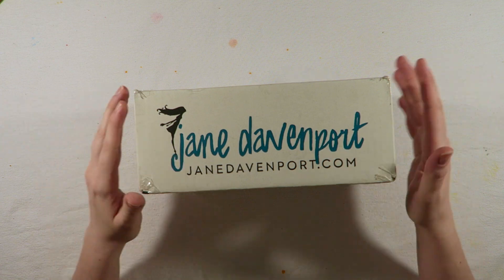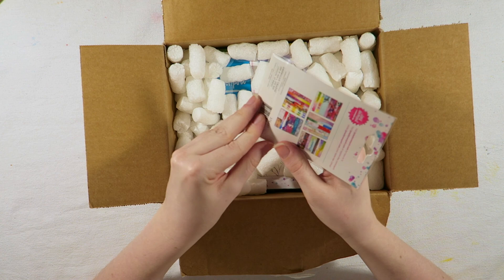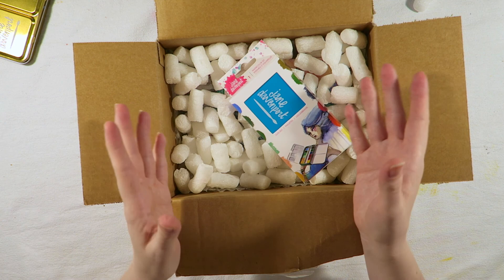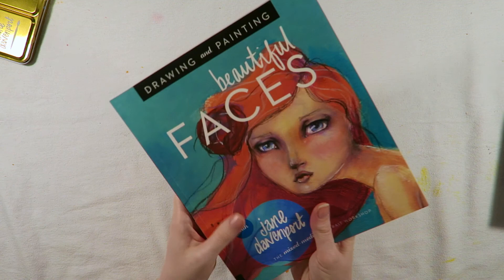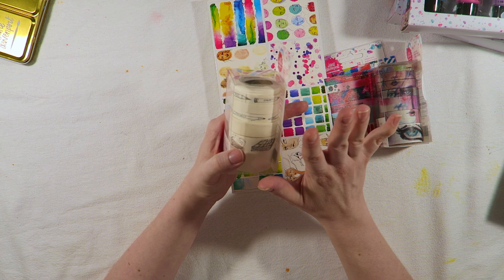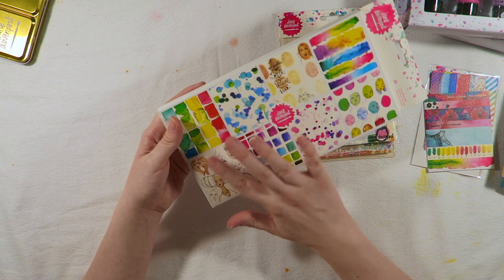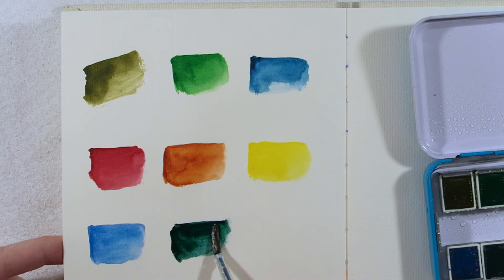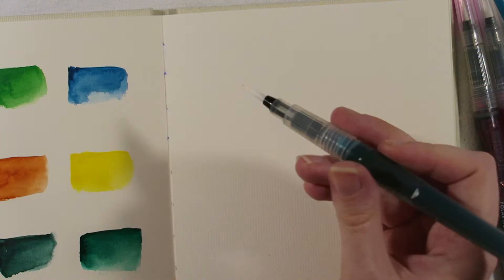Jane Davenport Art Supply Haul - Unboxing & Swatches!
Join me for an unboxing of my latest haul of Jane Davenport's mixed media art supplies from both her first and second collections!

Would you like to support my love for coffee? Then click here!

Supplies:

Washi Book Paint Phrases
Gess-Oh and Matte Medi-Yum Base Paints set
Glitz-Sea Watercolor set
Simmering Sky Mermaid Markers
30pc Collage Papers
Drawing and Painting Beautiful Faces book
Matte Acrylic Paint Set in Jane's Favourites
Matte Acrylic Paint Set in Light Portrait
Journal Tape rolls
Washi Rolls Faces
32 pc Collage Papers
Canvas Journal 9 x 6